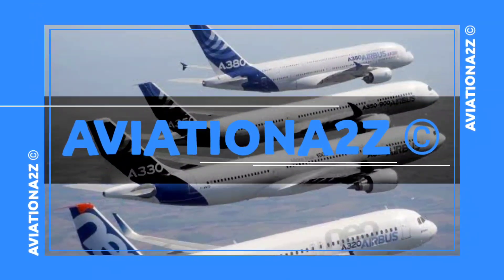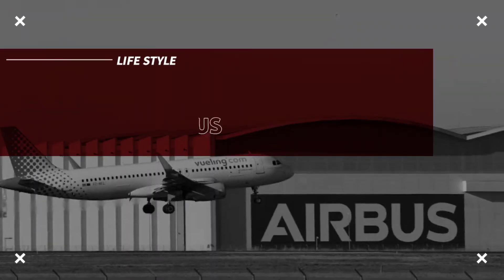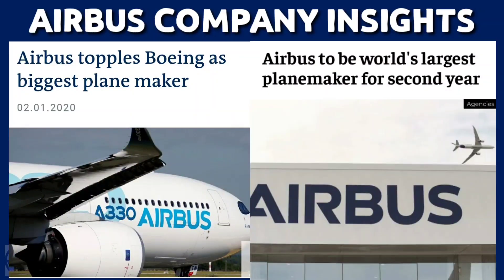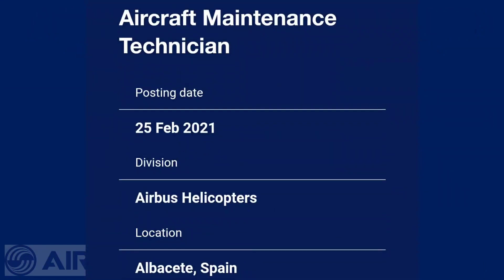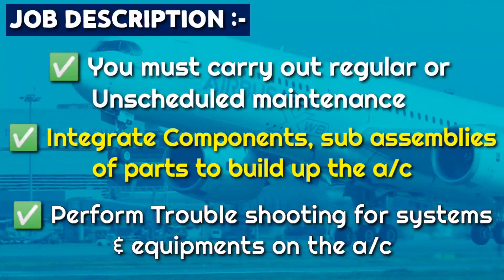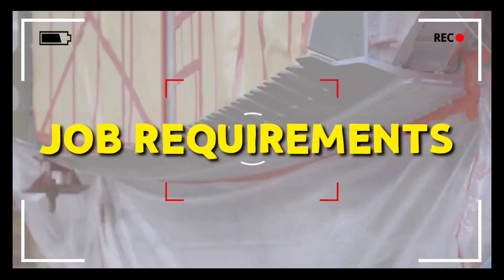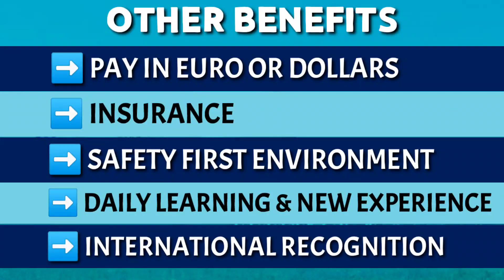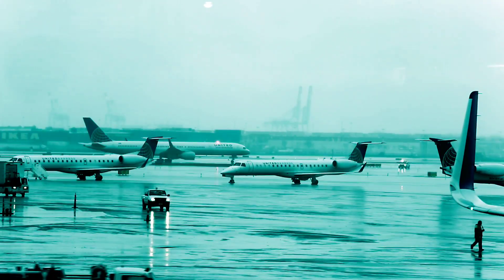AIRBUS is Hiring Fresher Aircraft Maintenance Technician | airbus Helicopter | AVIATIONA2Z ©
Airbus world's largest airliner manufacturing company is looking for Bright fresher and entry level Aircraft Maintenance Technician for its helicopter division.
Finally good luck and see you soon till than keep learning 📑 keep watching 😍
STAY SAFE 🙏
🚫 Google pay
⛔ Phonepe
🚫 PayTm

Thanks for supporting us 🙏
Good day 😊
LINK TO APPLY FOR JOB VACANCY :-

Source-
Airbus careers